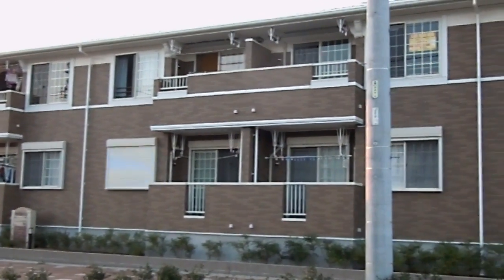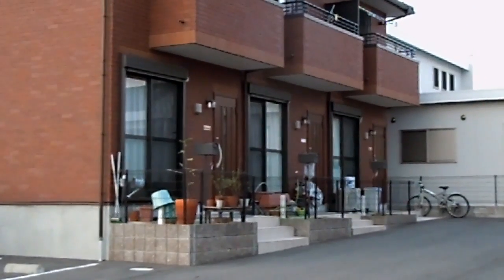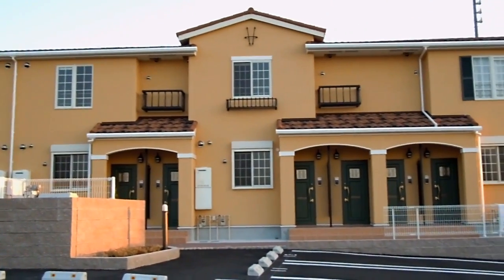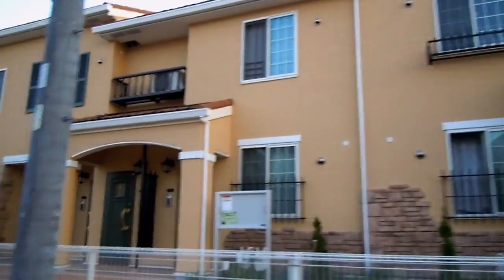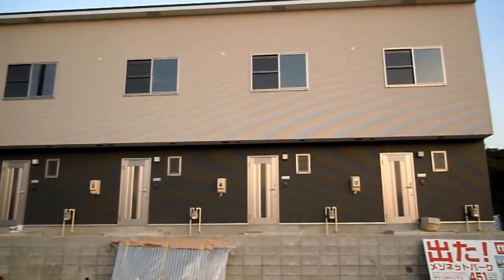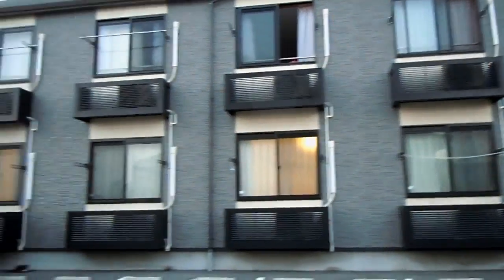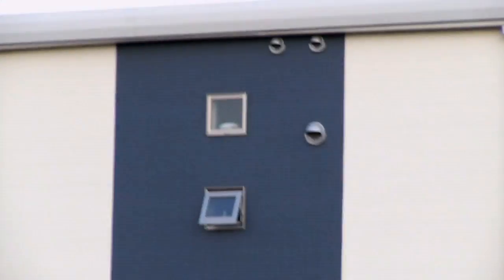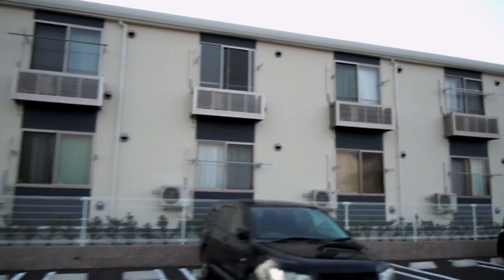Rental Apartments in Japan!